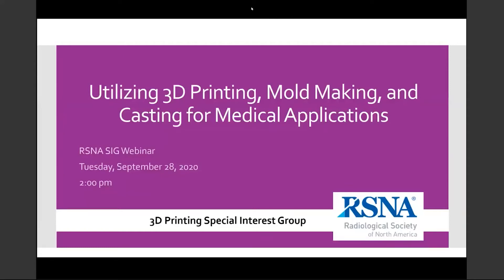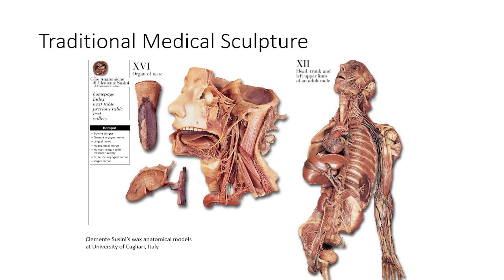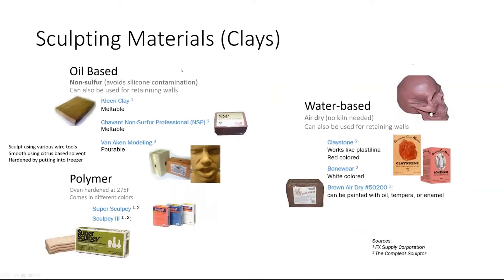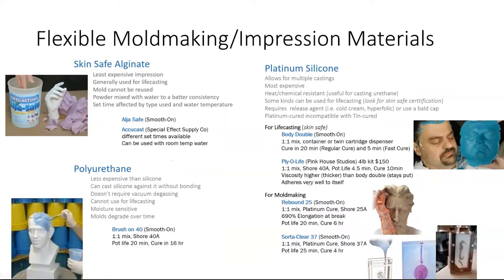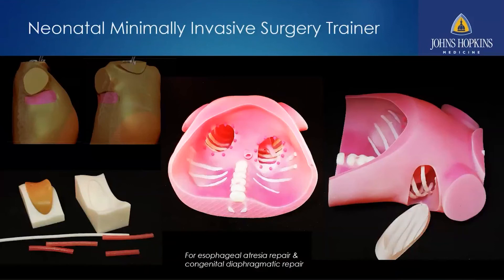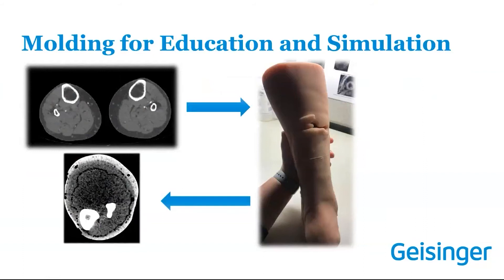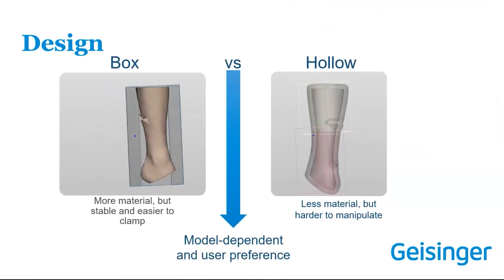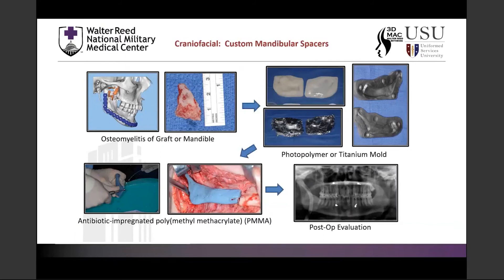Utilizing 3D Printing, Mold Making, and Casting for Medical Applications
This webinar will look past the creation of anatomical models from radiological scans. We will start off with the basics of mold making and casting, then discuss how this can be applied to a hospital’s 3D printing program. Each panelist will show several examples of how they have utilized 3D printing to create molds and cast different materials for a variety applications: including facial prosthesis, surgical molds, bolus offsets, and simulators.

Panelists:
Peter Liacouras, Ph.D.
Director of Services
3D Medical Applications Center
Department of Radiology, WRNMMC

Juan R. Garcia, MA
Certified Clinical Anaplastologist (CCA)
Clinic Director, JH Facial Prosthetics Clinic

Sarah Flora RT(R)(MR)
Program Director, Radiology 3D Lab
Geisinger Health